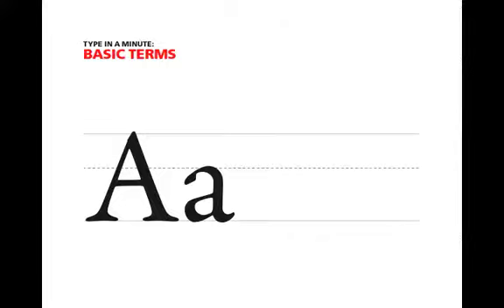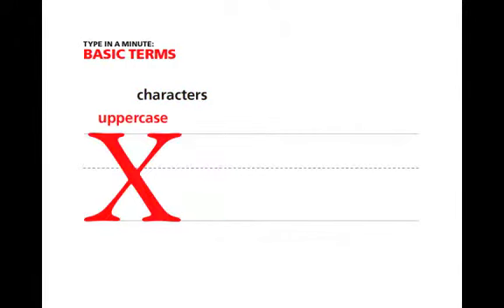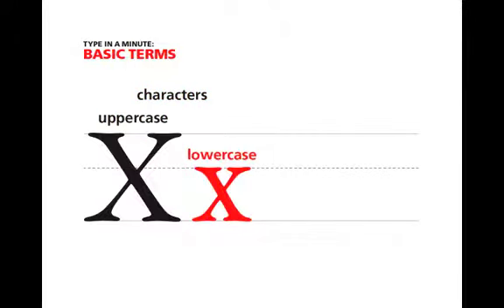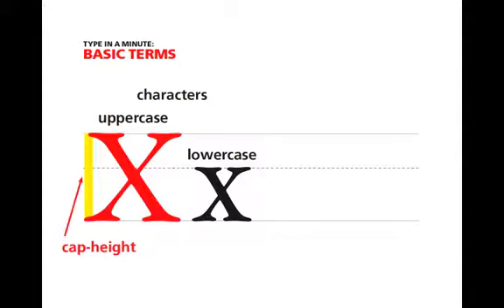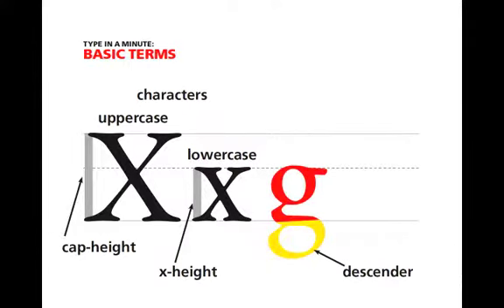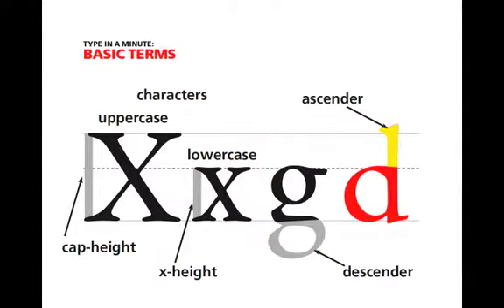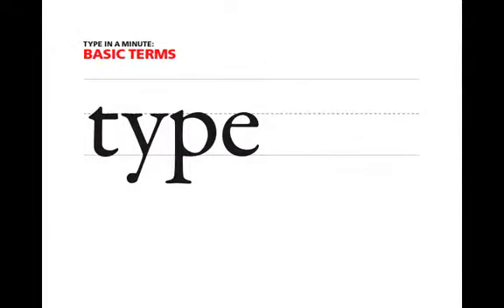Type in a Minute: Learn Basic Type/Typography Terms in One Minute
I'm Joseph Caserto, a graphic designer and educator. In graphic design, the art of working with letterforms is called typography, or type for short. A designer, producer, or computer graphics creator who has a good vocabulary and understanding of typographic terms is seen as an experienced professional.

In the age of desktop publishing, it's important that designers and computer graphics producers expand their knowledge of type, so they can fully utilize the power of the software applications they work with, and know how to choose a typeface that's appropriate for the project they are executing.

This lesson isn't just for graphic designers. Illustrators, filmmakers, fashion designers, and anyone creating visuals that contain type can use it to expand their skills.

In this tutorial in my Type in a Minute series, you'll learn terms like cap height, x-height, descender, and more in about 60 seconds. You'll need these essentials to speak about your design work, and know what they mean when you encounter them in computer software programs, like Adobe InDesign, Photoshop, and Illustrator.